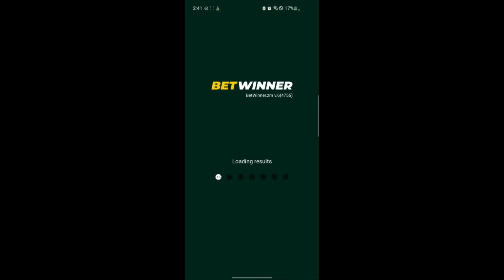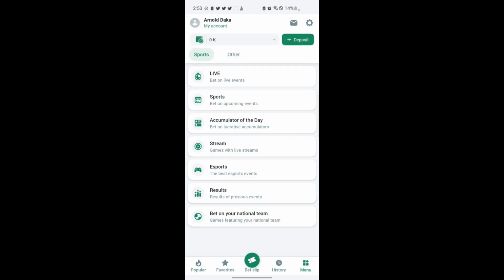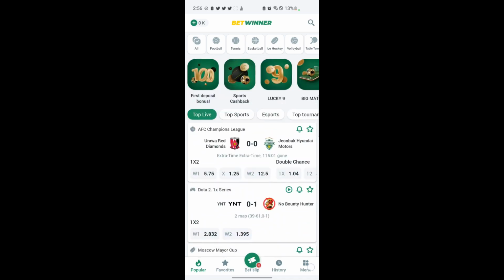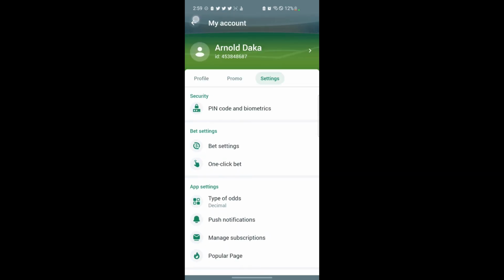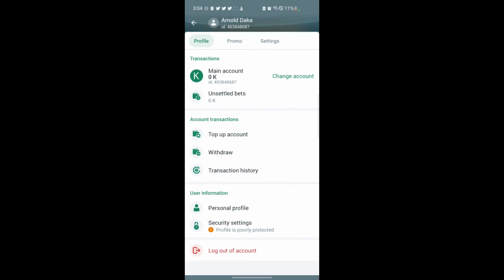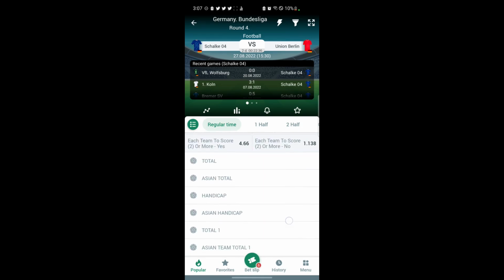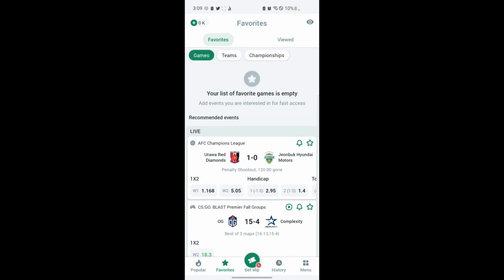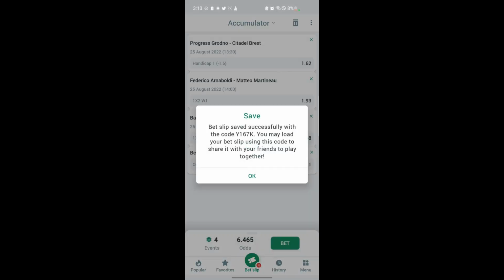How To Use Betwinner | full Review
To get a 300% Bonus on your first deposit.

Download the mobile application for easy registration and easy to use